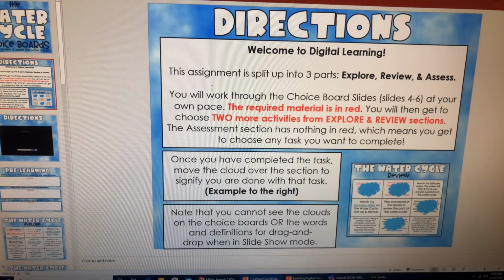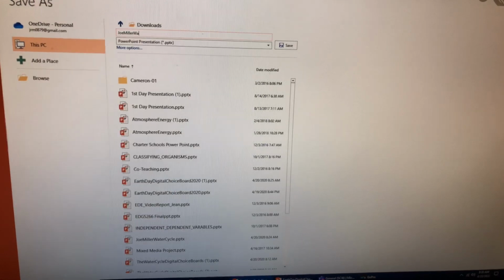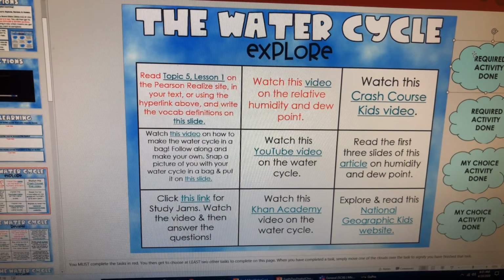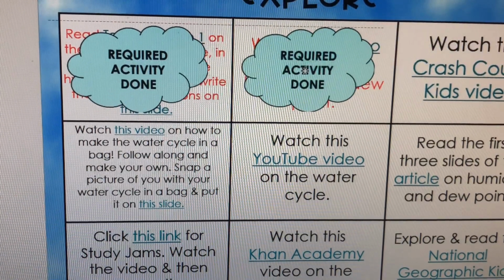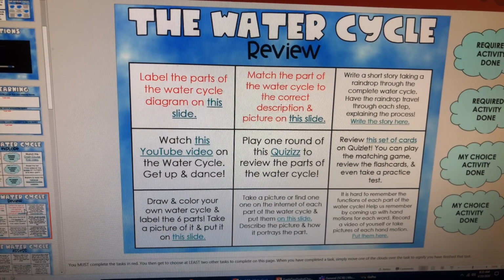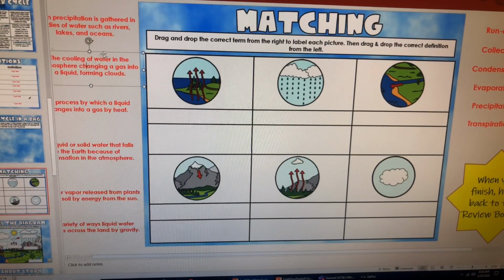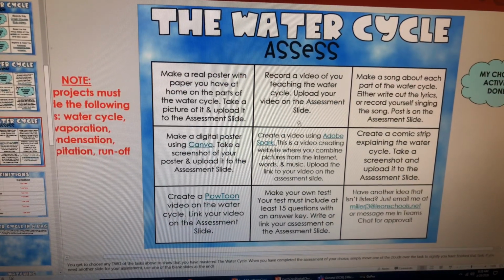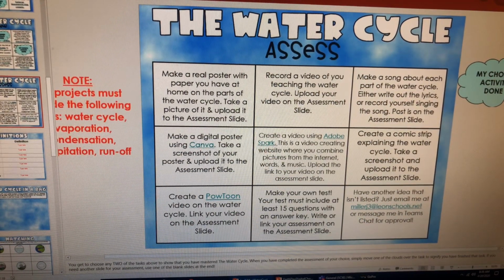MillerSci WaterCycleDirections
Directions for Water Cycle Choice Board